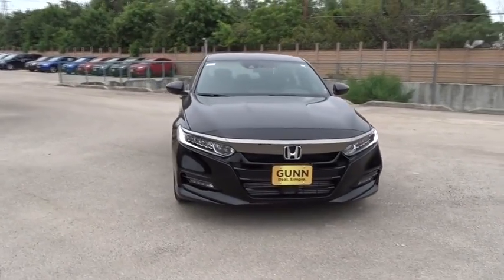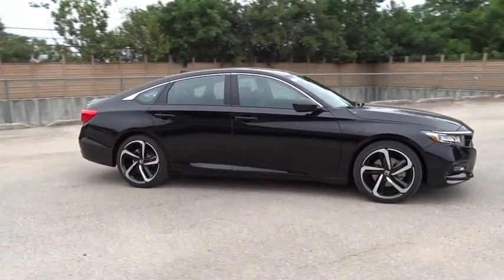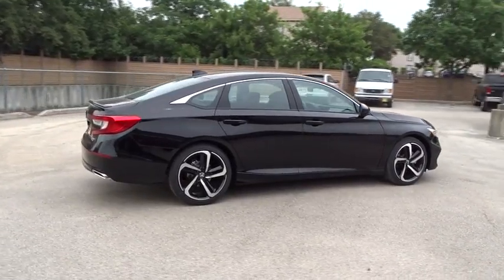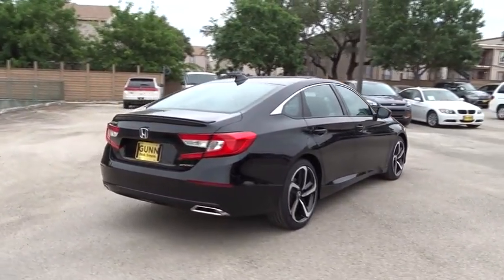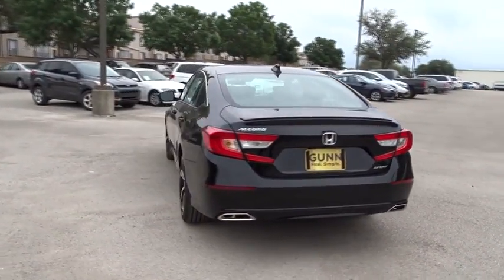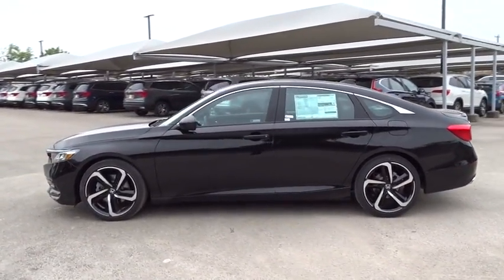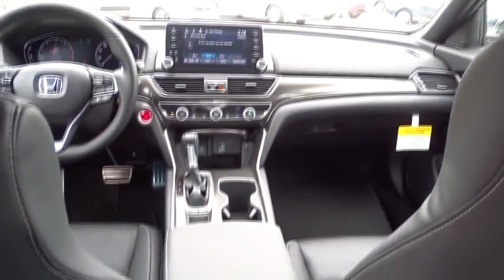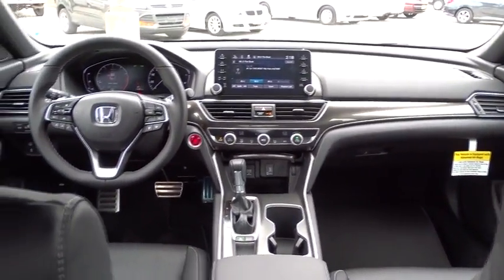2018 Honda Accord Sedan San Antonio, Austin, Houston, Boerne, Dallas, TX H181775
2018 Honda Accord Sedan
2018 Honda Accord Sedan Sport - Stock#: H181775 - VIN#: 1HGCV1F39JA150806

Gunn Honda
14610 IH-10 W

2018 Honda Accord Sport black Cloth. 35/29 Highway/City MPG** The bold new exterior of the 2018 Honda Accord is the result of thoughtful engineering, expressed through strong character lines, LED headlights, and LED fog lights. The front-end is as innovative as it is distinctive, with Active Grille Shutters and Air Curtains that help improve aerodynamics and efficiency. With a muscular fastback-inspired design, the 2018 Accord offers passengers head-turning style with ample space. The quiet cabin features high-quality, soft-touch materials and an expansive front view for an exciting combination or elegance and convenience. The generous trunk space gives you plenty of room for gear, groceries or whatever you need to fill your life with. Accord offers three advanced powertrains, including all new 1.5L and 2.0L turbocharged engines and a next generation two-motor hybrid system. Accord comes with Honda Sensing standard, an intelligent suite of safety and drive assistive technologies that can help you stay aware on the road and could even help avoid a collision.